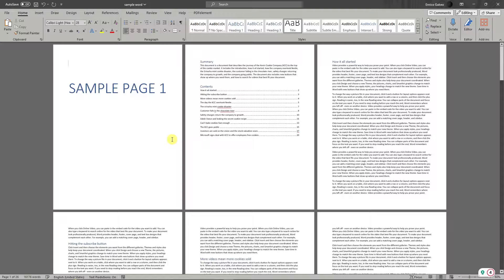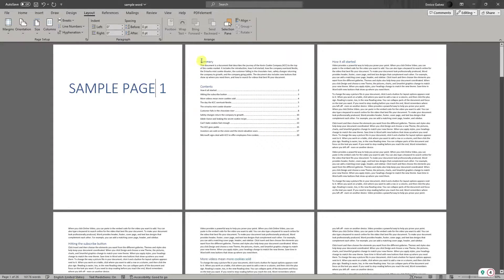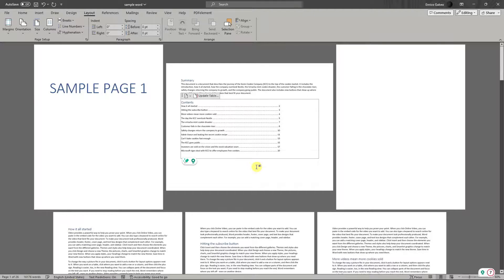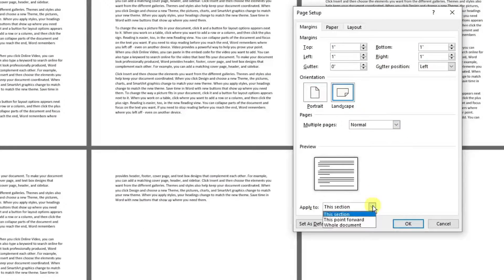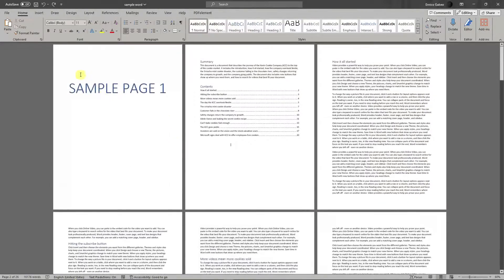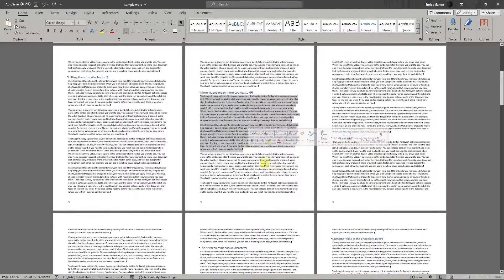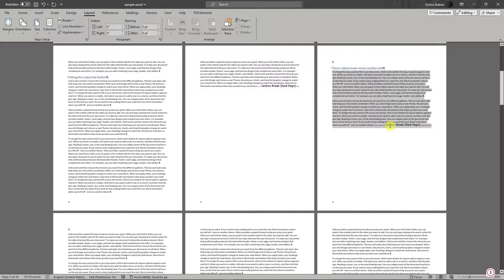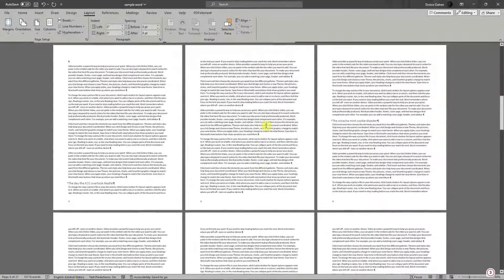How To Change Portrait To Landscape On Word For One Page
In this tutorial, we'll guide you through the simple yet powerful process of changing one page to landscape in Microsoft Word. Learn the quick and efficient steps to transform the orientation of a single page within your document without affecting the others.

There are two methods to change the orientation of a page in Word: using page setup and using section breaks. The video will show you step-by-step instructions for both methods.

By the end of this video, you will be able to change the orientation of any page in your Word document without affecting the rest of the pages. You will also be able to adjust the margins, headers, and footers of your landscape page to match the portrait pages.

Whether you're working on a complex document or a simple project, knowing how to control page orientation at this granular level can be a game-changer. Watch our tutorial to gain this valuable skill and enhance your proficiency with Microsoft Word.